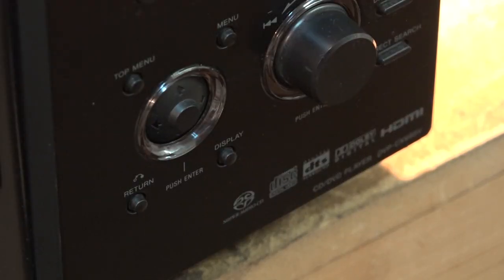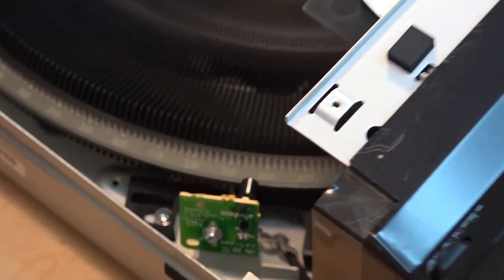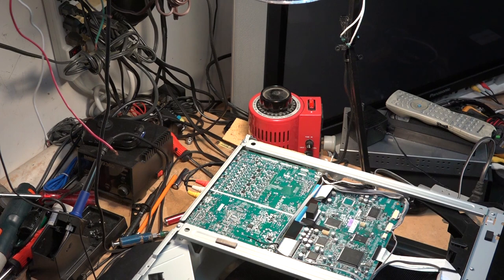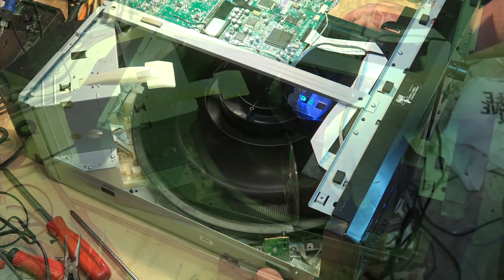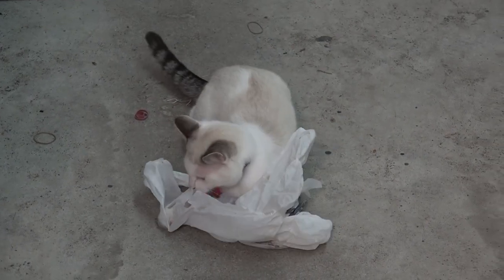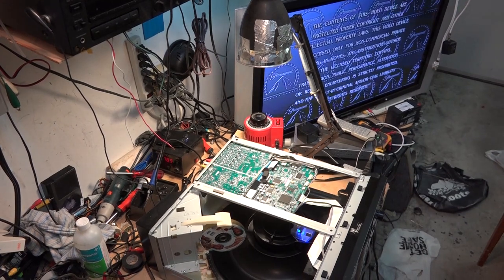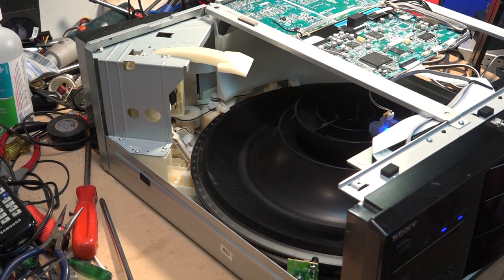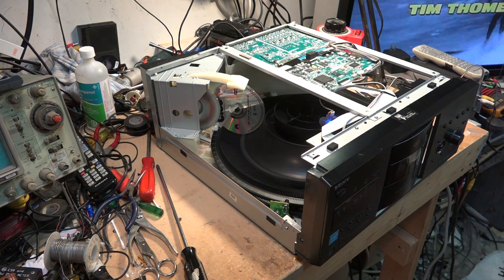Sony DVP CX995 400 Disk Changer no play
400 disk mega changer, carousal hunting, no play, and is off by 1 disk.